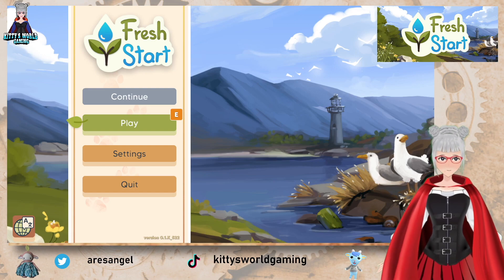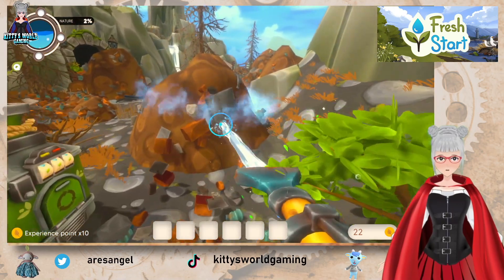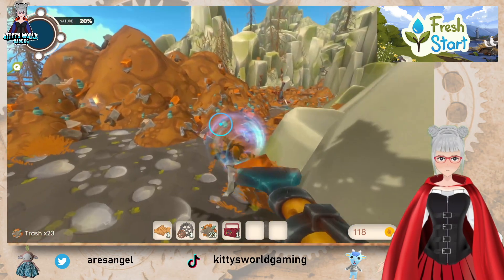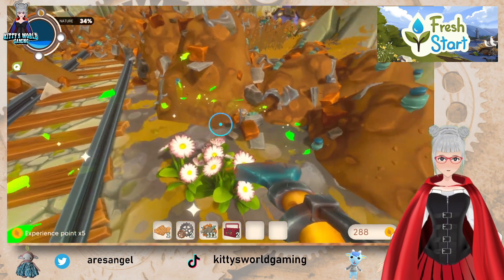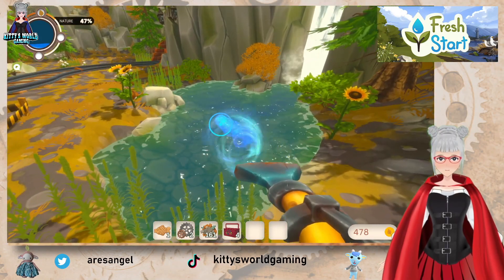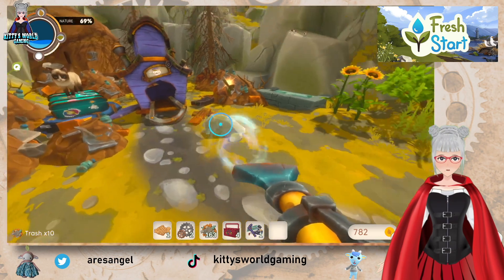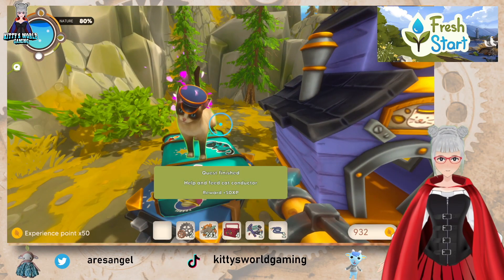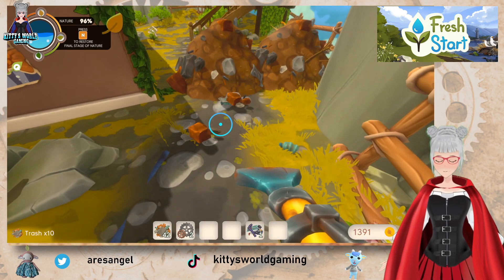[Fresh Start] Trying out a new game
I hope you enjoyed Fresh Start as much as I did. Check it out on Steam